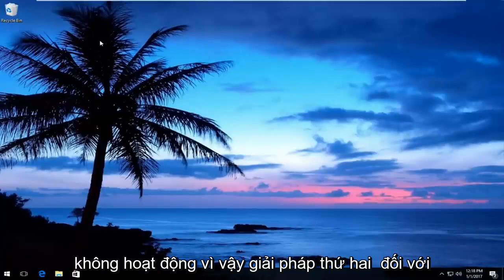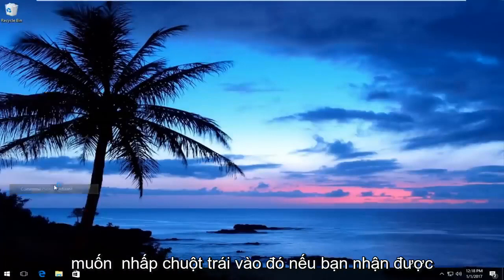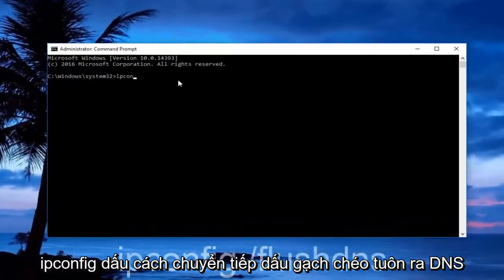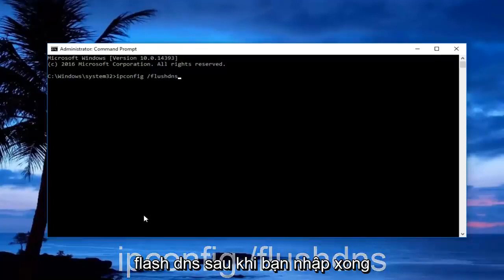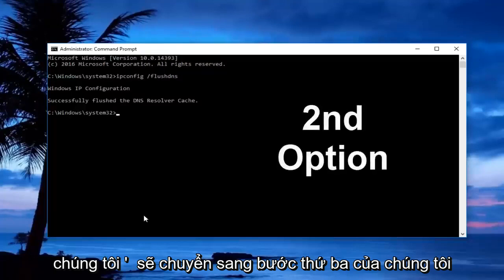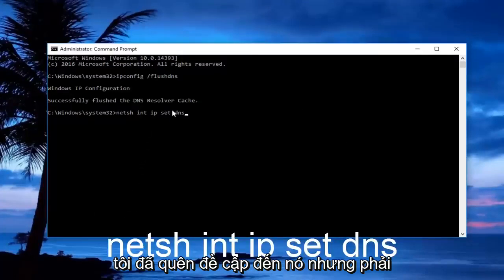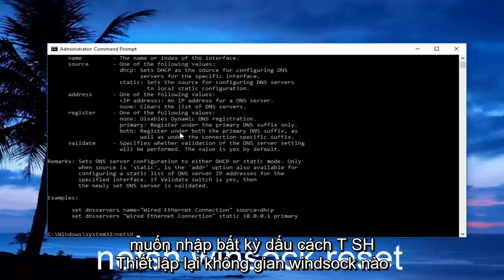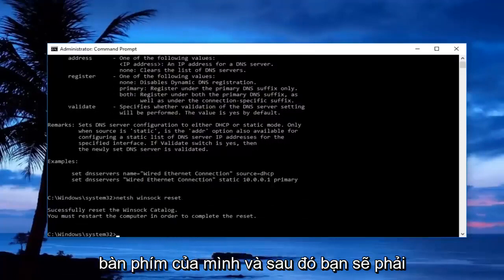Kết nối của bạn bị gián đoạn, Một thay đổi mạng đã được phát hiện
Cách khắc phục kết nối của bạn bị gián đoạn. Một thay đổi mạng đã được phát hiện.ERR_NETWORK_CHANGED.

Nếu bạn nhận được thông báo lỗi Kết nối của bạn bị gián đoạn, Một thay đổi mạng đã được phát hiện, ERR_NETWORK_CHANGED, trong trình duyệt Chrome của bạn, bài đăng này đề xuất các cách để khắc phục sự cố. Mặc dù bài đăng này tập trung vào Chrome, bạn cũng có thể sử dụng các đề xuất này để khắc phục sự cố tương tự trong Mozilla Firefox, Microsoft Edge, Internet Explorer hoặc bất kỳ trình duyệt web nào khác.